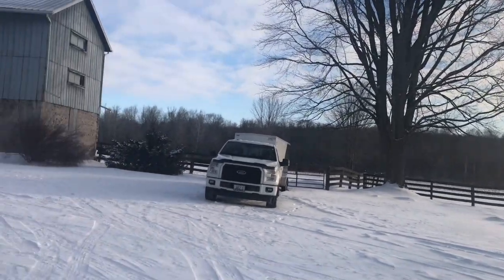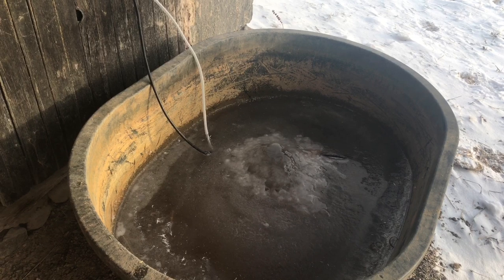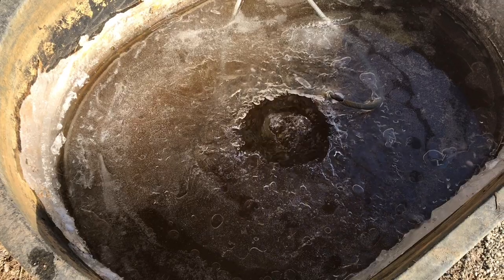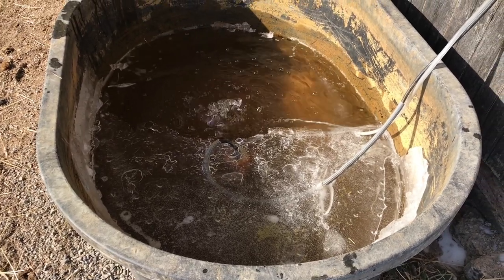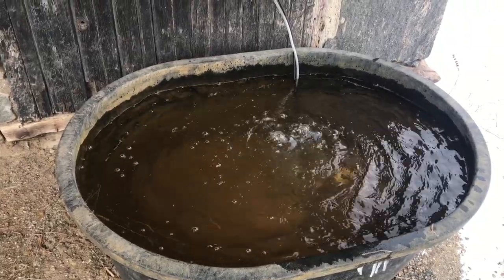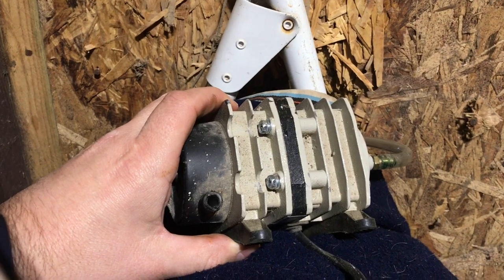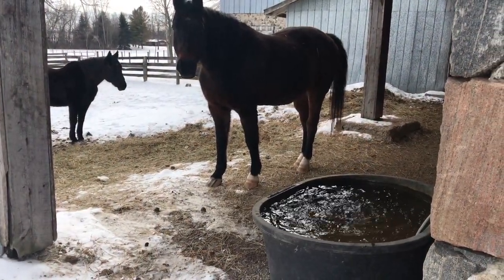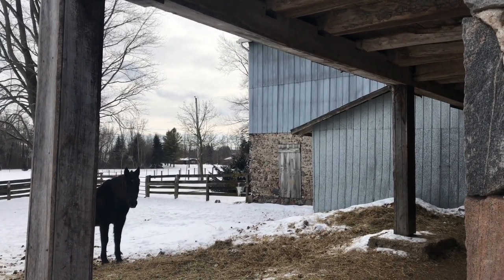HOW TO KEEP YOUR HORSE WATER TROUGH FROM FREEZING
In this video I show how we keep our water troughs from freezing in winter. We primarily use a 20 watt  Commercial Air Pump for temperatures from -5 to -10 degrees Celsius. When the temperature falls below -10, we cycle a sinking 1500 watt heater 2-3 times a day for 30 minutes with the use of a timer